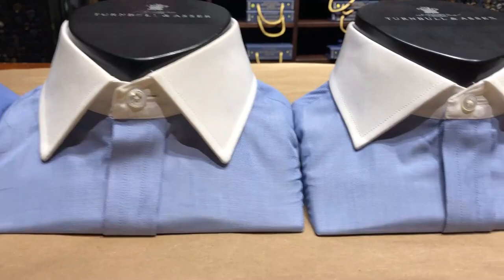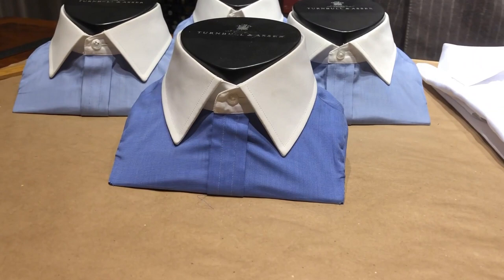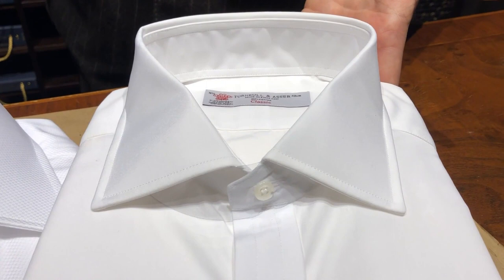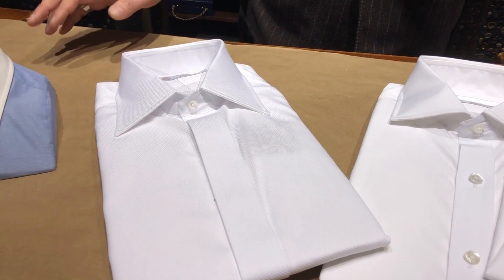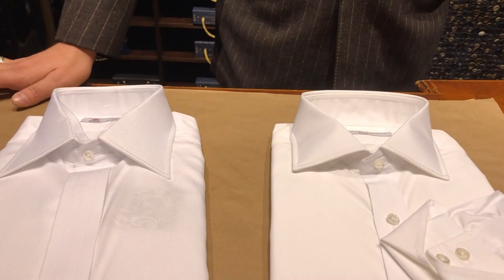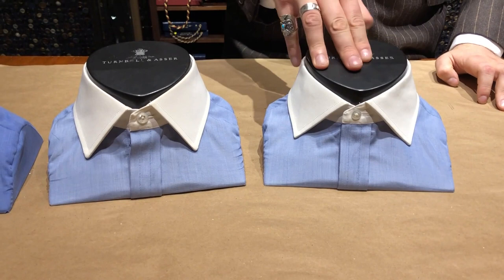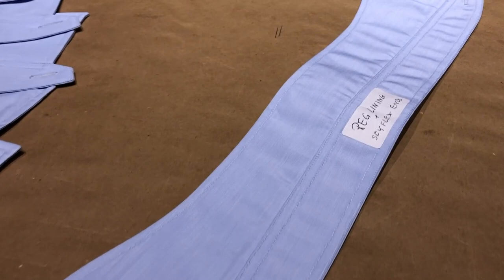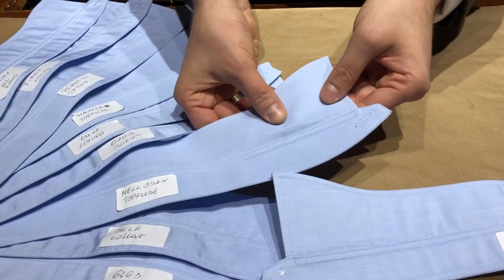The Ultimate Guide to Turnbull & Asser Collars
Matt Spaiser visited Turnbull & Asser in New York City to learn about their collars from Bespoke Associate Daniel Stroupe. Mr Stroupe discusses Turnbull & Asser's standard collars as well as the collars that Sean Connery, Pierce Brosnan and Daniel Craig wore as James Bond.

He also shows us inspiration for the limitless designs possible for bespoke collars and the different methods they can use to construct bespoke collars.

To sign up to the newsletter go to..

For more info on T&A and to make an appointment with Daniel Stroupe contact..

The From Tailors With Love podcast is available at ..